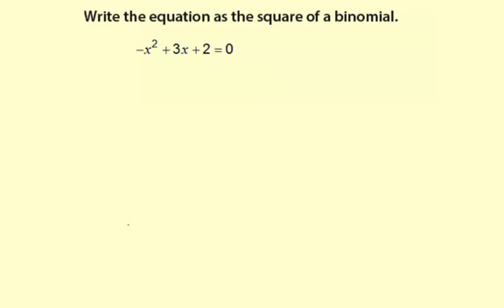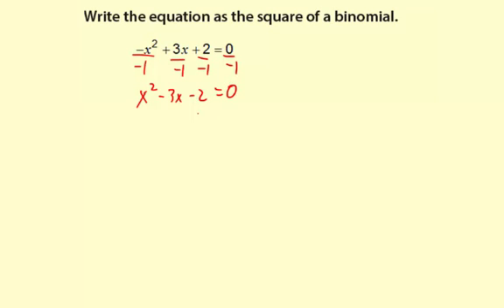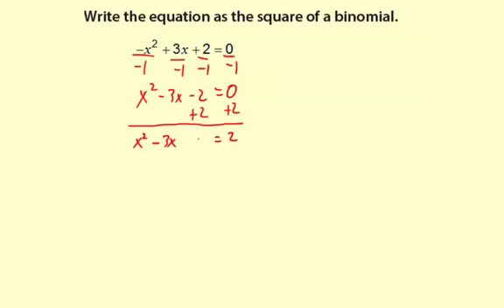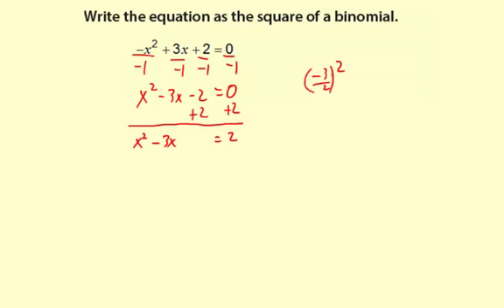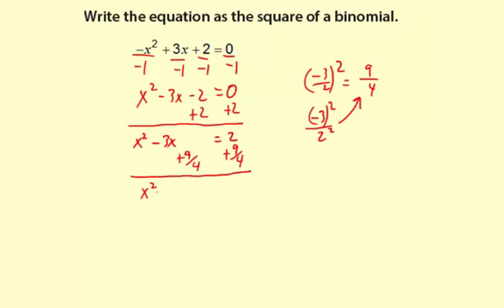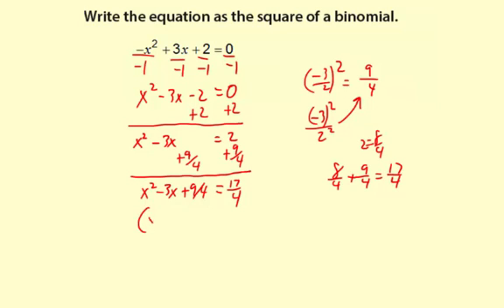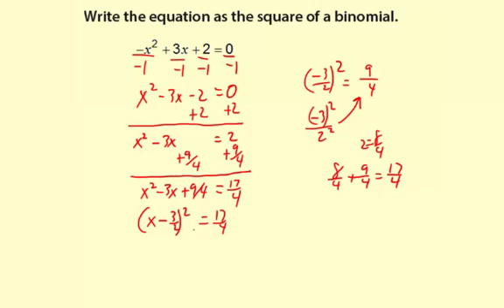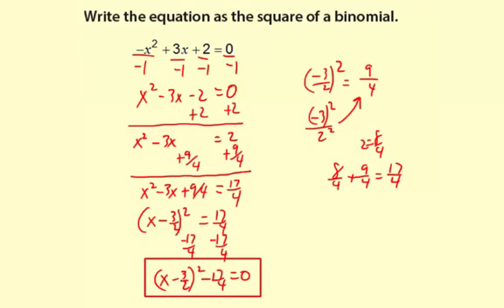09completeSquare8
Writing a trinomial as a binomial squared